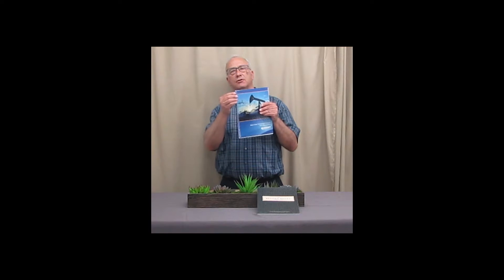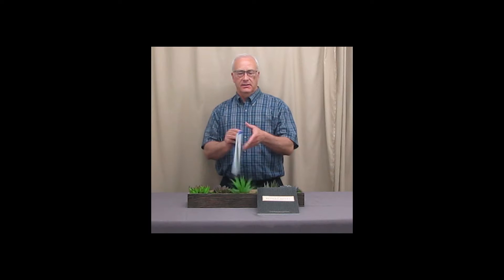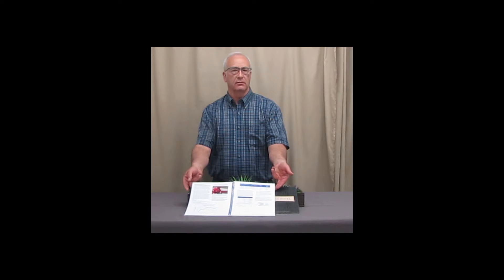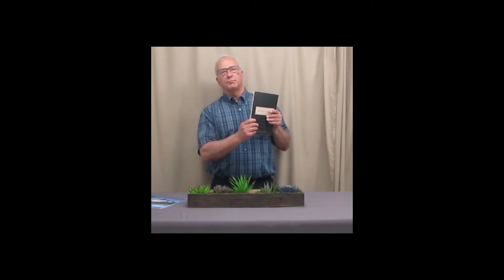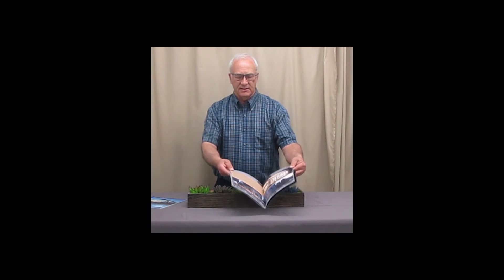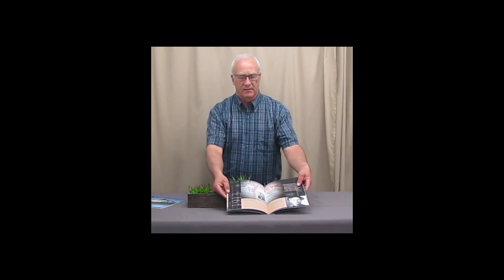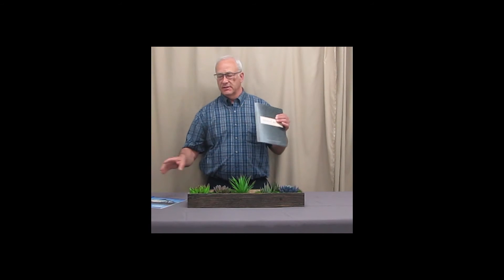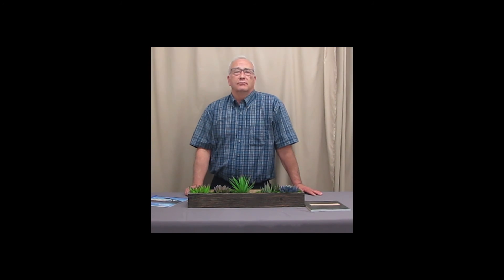Coil Bound and Perfect Bound Books